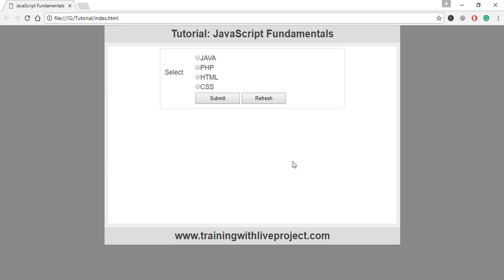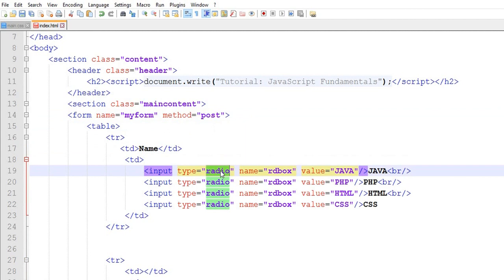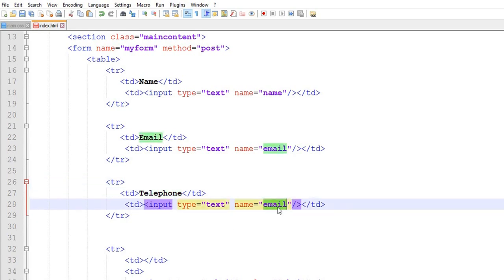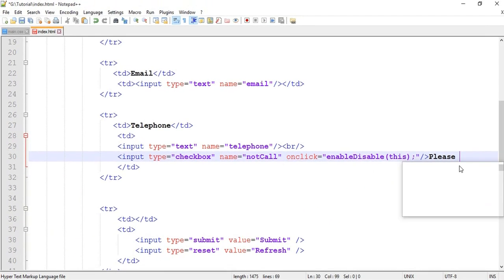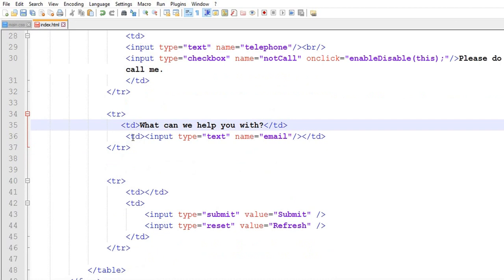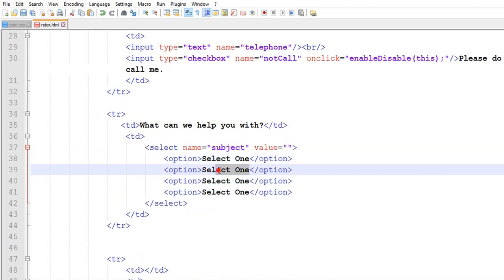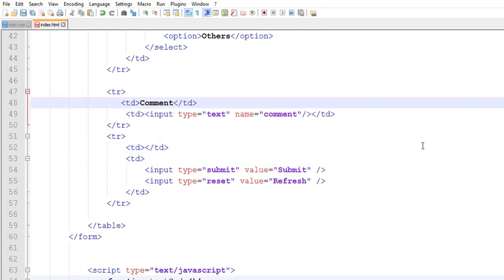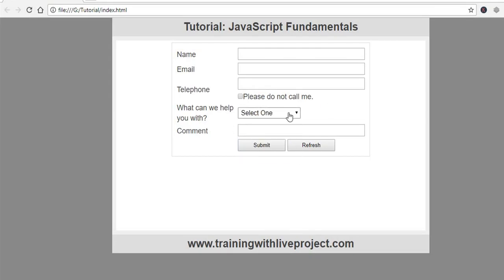JavaScript Fundamentals Bangla Tutorial (Form Validation: II)-Part: 58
JavaScript fundamentals tutorial for beginners in Bengali. In this part we are going to learn how to validate form using JavaScript programming.